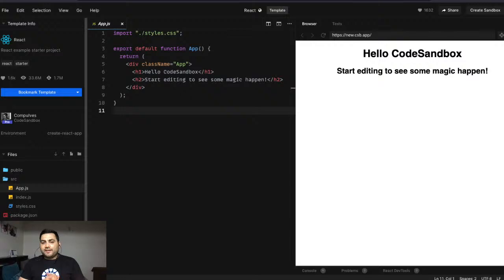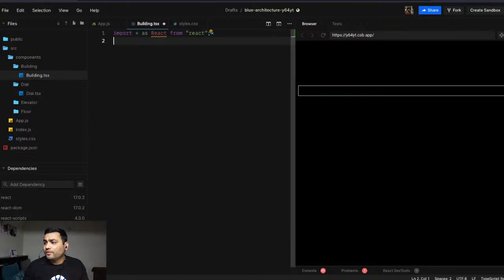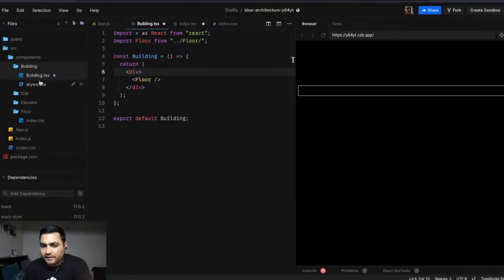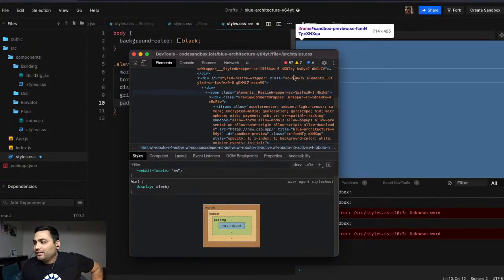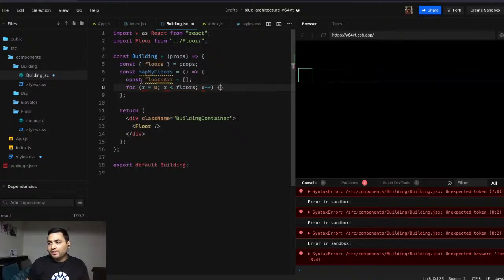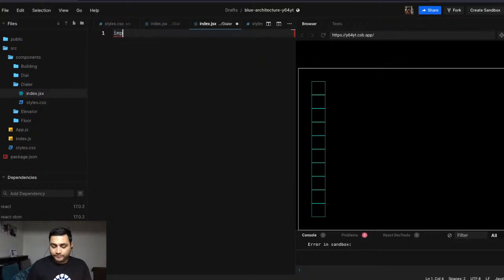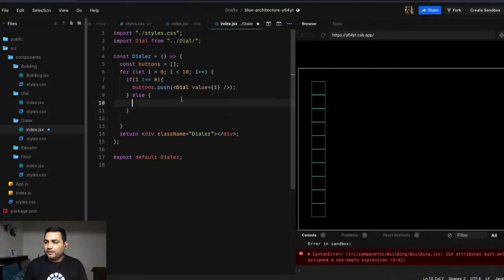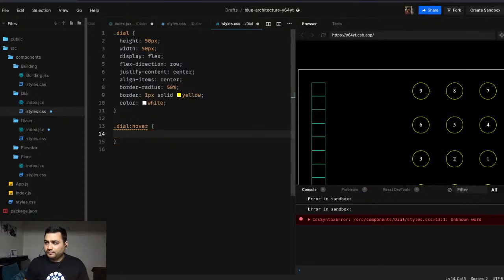Wisdom Wednesday: Coding Elevator in React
Wisdom Wednesday  #1.
- LET'S TALK ABOUT IT #5
Solving new problems every stream